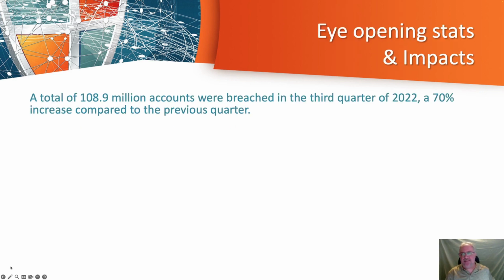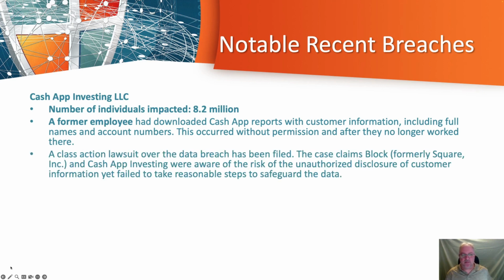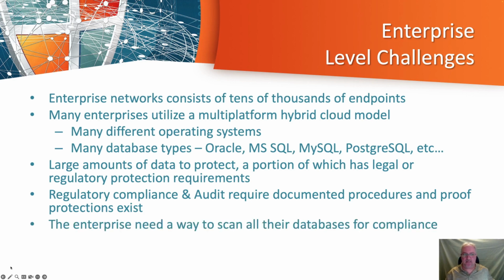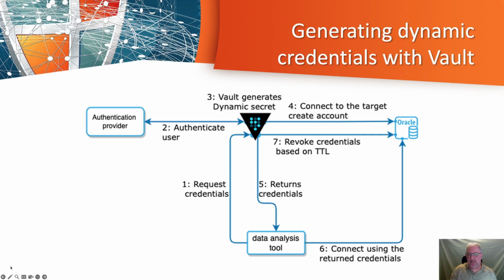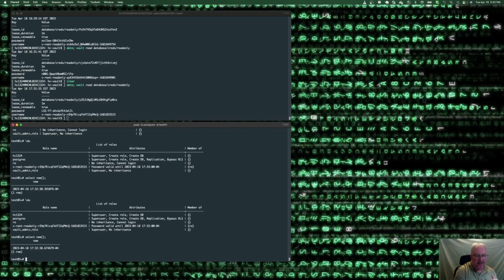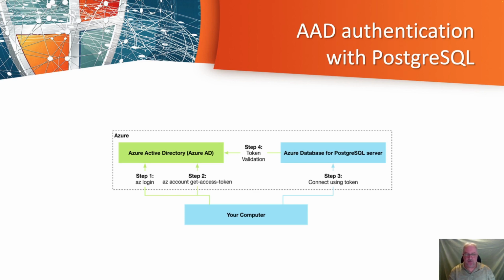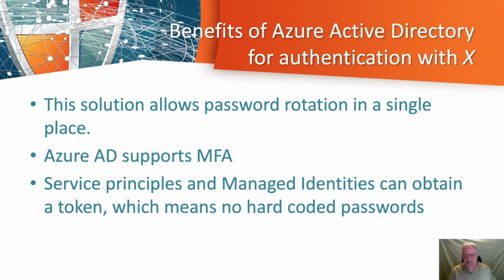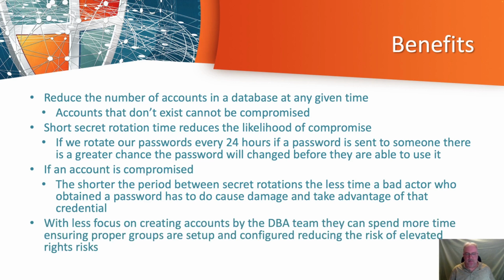Dynamic Database Credentials: A Secure and Efficient Approach by Harvey Cary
Traditional methods of storing and managing database credentials can be time-consuming and insecure. To safeguard our data and our reputation we must shift our thinking from static long-lived accounts to this new methodology of minimizing the number of accounts in our databases and short-lived dynamic accounts.